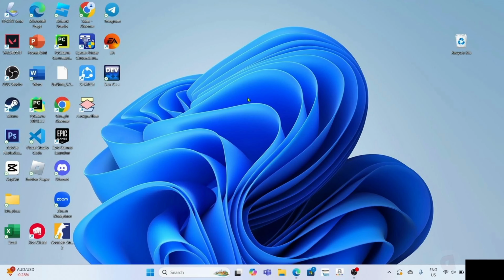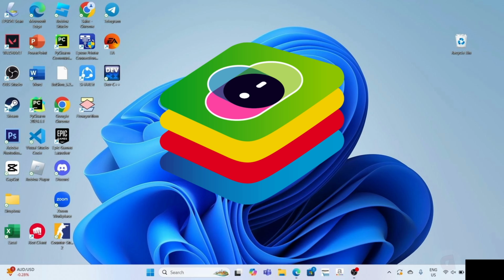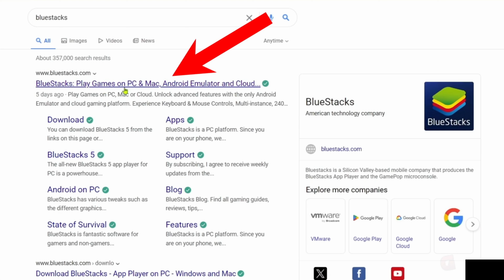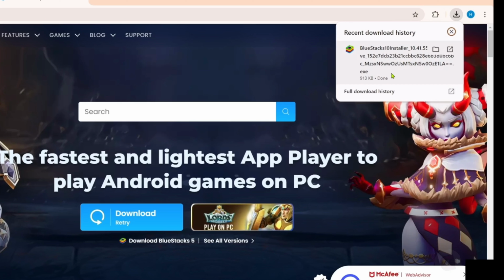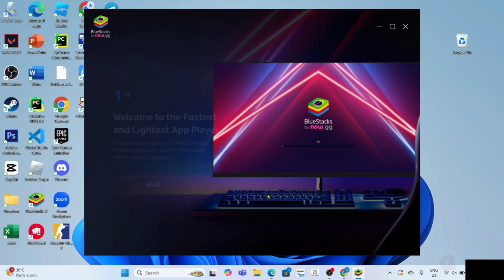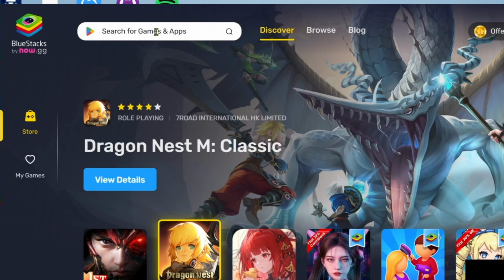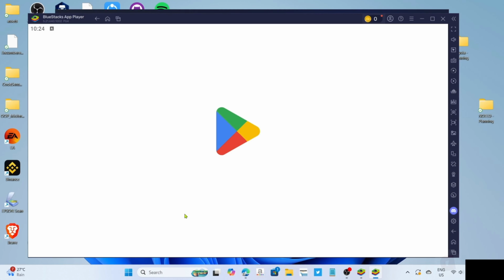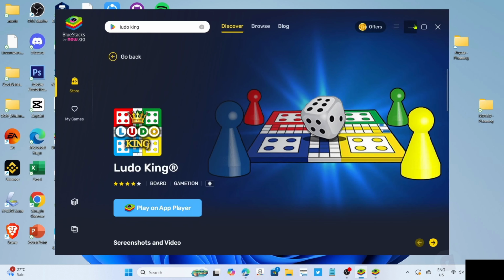How to Download and Play LUDO KING on PC or Laptop - Easy Step-by-Step Guide (2025)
Learn how to download and play Ludo King on pc or laptop with this quick tutorial video.